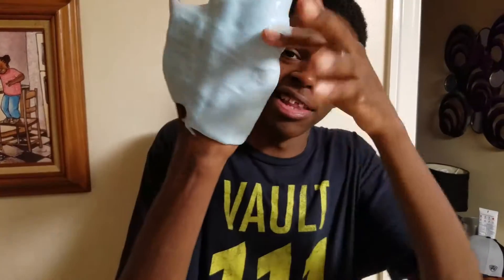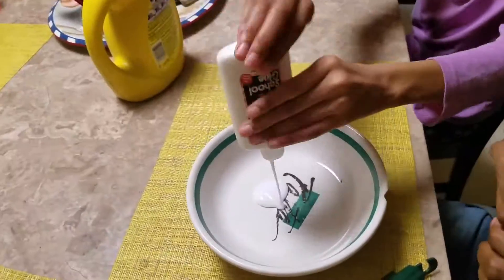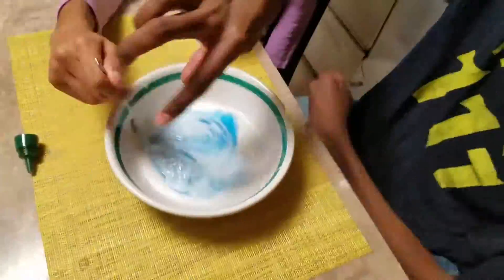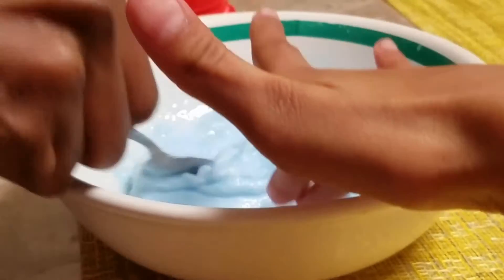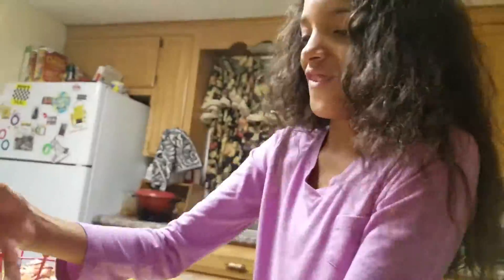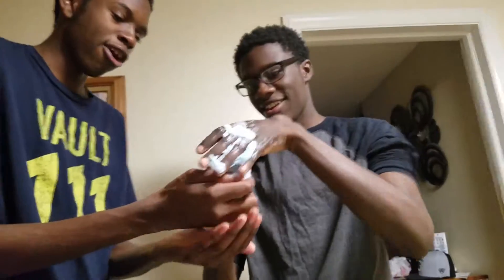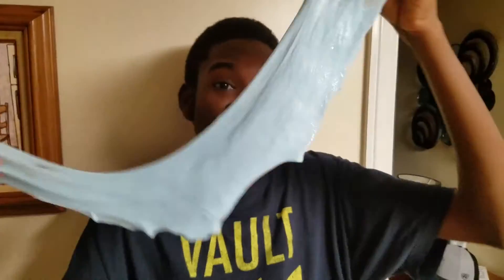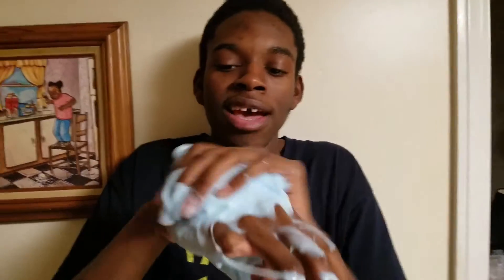DIY BLUE SLIME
Hope u guys enjoy my first DIY video let me know what kind of diy videos you want me to do in the comments and as always like, share and subscribe.